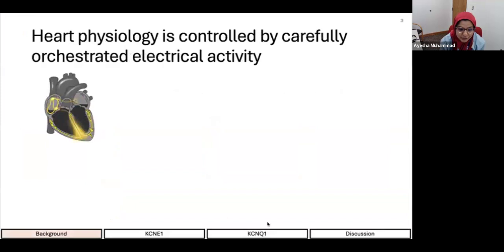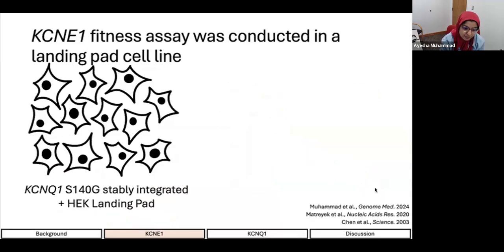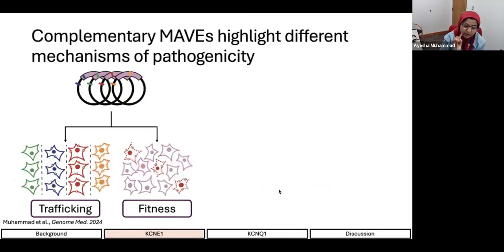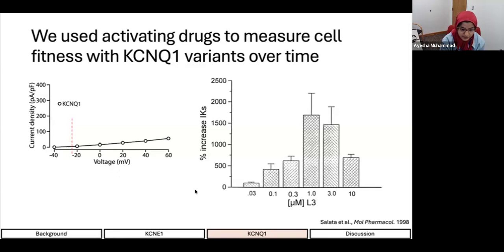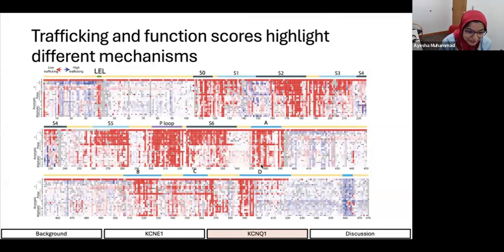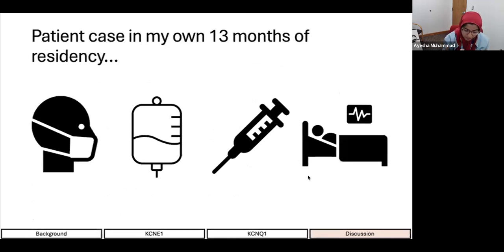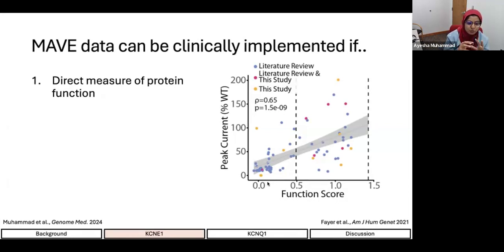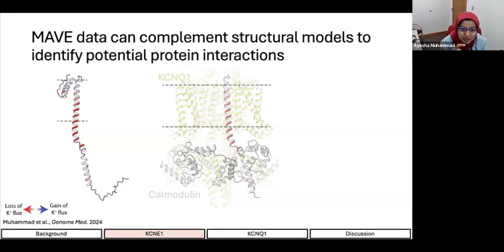"Multiplexed assays of the IKs channel complex" - Ayesha Muhammad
Ayesha Muhammad (Second-year resident physician, University of Michigan) "Multiplexed assays of the IKs channel complex" presentation for the Aug 06 2024 VARIANT EFFECTS SEMINAR SERIES (VESS) - An early career scientist-led seminar series sponsored by the Atlas of Variant Effects Alliance